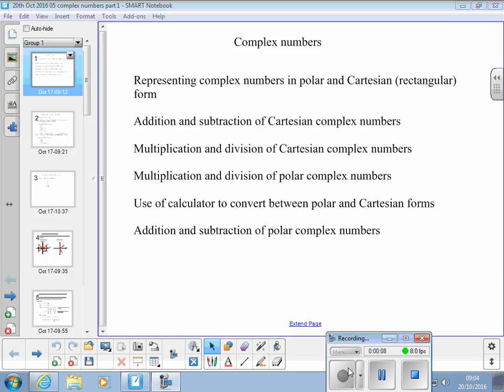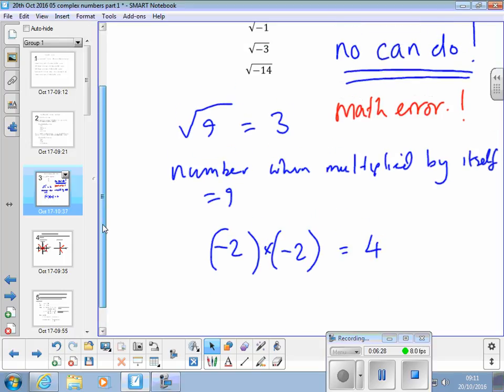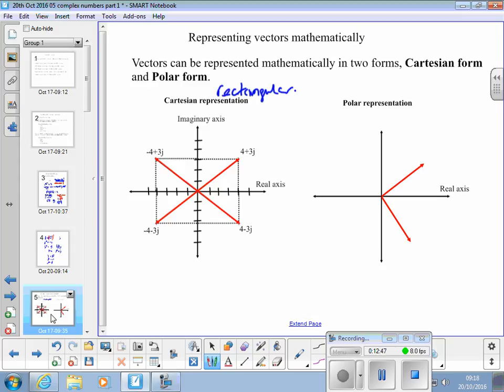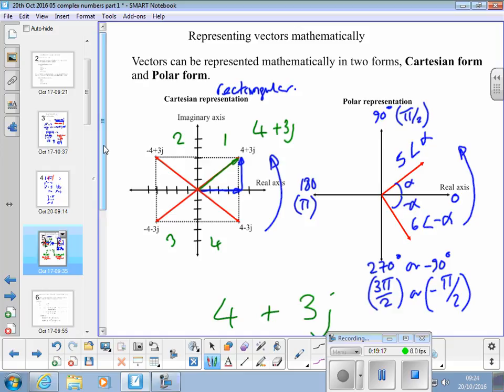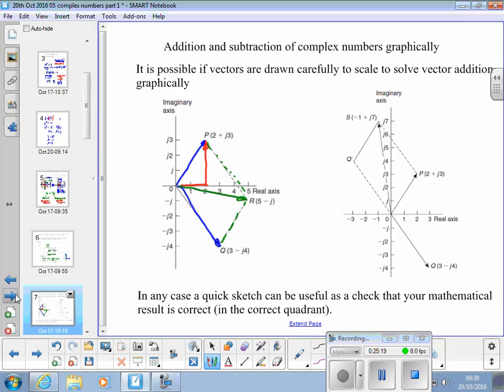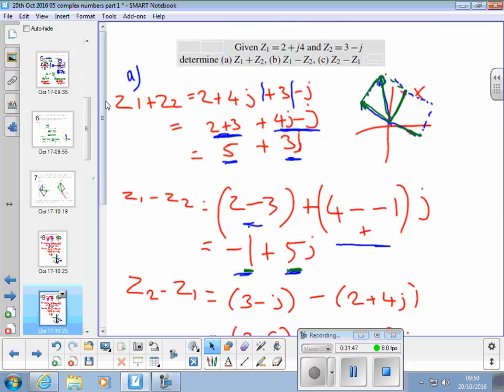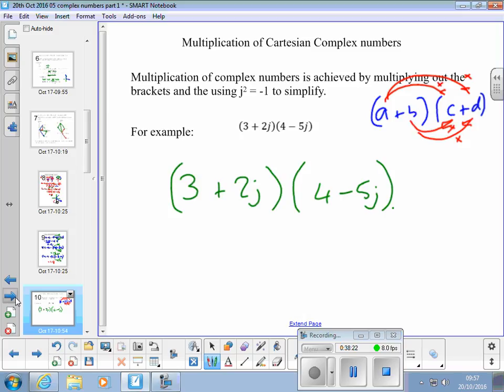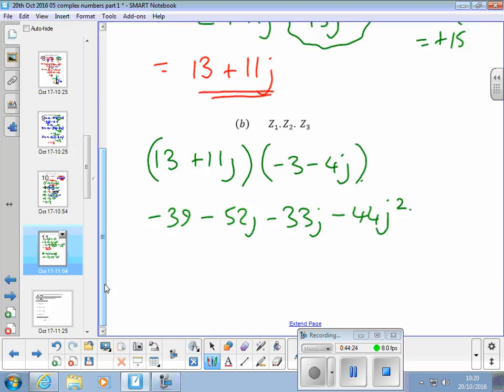Week 05 Oct 20th Intro to complex numbers part 1